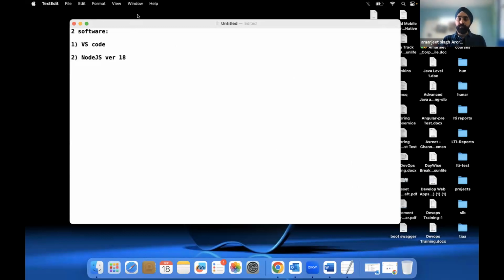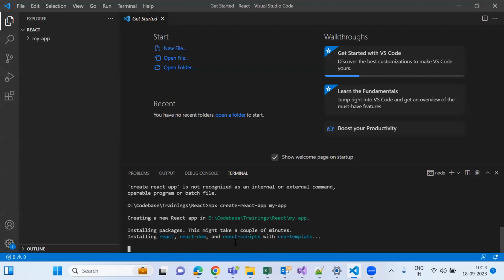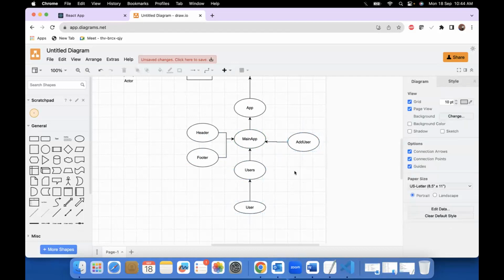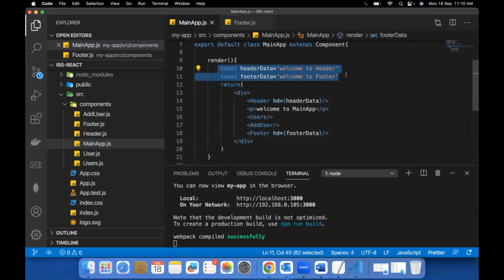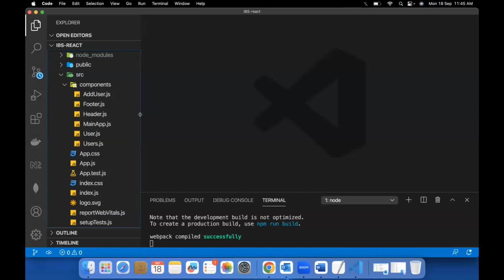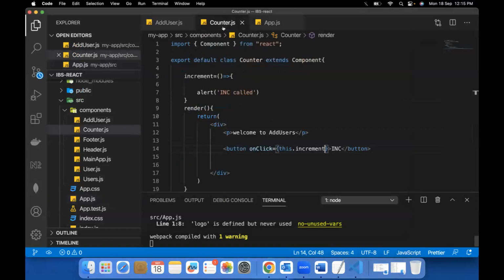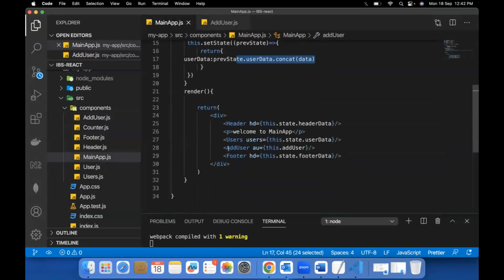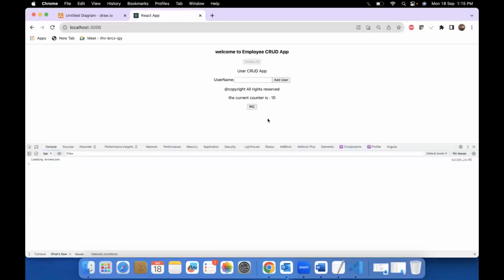React with Redux: Day 1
React with Redux is a popular combination for building web applications, particularly single-page applications (SPAs). Redux is a state management library for JavaScript applications, and when used alongside React,

Predictable State Management: Redux provides a clear and predictable way to manage and update application state.

Centralized State: All your application's state is stored in a single store, making it easy to access and update data from any component.

Easy Debugging: With Redux's time-travel debugging and dev tools, you can easily track and debug state changes in your application.

Scalability: Redux scales well with large and complex applications, making it suitable for building enterprise-level applications.

Separation of Concerns: Redux separates the logic for managing state from the presentation components in React, promoting a cleaner and more maintainable codebase.

Reusable Components: Redux allows you to build reusable and composable components, as they can access the same state and dispatch actions.

Middleware: Redux supports middleware, enabling you to add custom logic (e.g., for async operations) between dispatching an action and updating the state.

Community and Ecosystem: Both React and Redux have large and active communities, with many open-source libraries and resources available for building robust web applications.

Improved Testing: The separation of concerns in Redux makes it easier to write unit tests for your application logic.

State Persistence: Redux can be used with tools like Redux Persist to save and load the application's state, enhancing user experience and data continuity.

State History: Redux can keep track of state changes over time, allowing you to implement features like undo/redo functionality.

Cross-Component Communication: Redux facilitates communication between components that are not directly related in the component hierarchy, reducing the need for prop drilling (passing data through multiple layers of components).

By combining React with Redux, you can build scalable, maintainable, and efficient web applications with a well-structured state management system.

When discussing React with Redux on social media or in online discussions, you can use related hashtags to connect with the community and find relevant content. Here are some popular hashtags related to React and Redux:

ReactJS: General hashtag for React, the JavaScript library for building user interfaces.

Redux: Specific hashtag for Redux, the state management library.

ReactRedux: Combining both React and Redux in one hashtag, often used for content related to using them together.

JavaScript: The primary programming language for React and Redux.

FrontEnd: Focuses on front-end development topics, including React and Redux.

WebDevelopment: Covers web development topics, including React and Redux.

StateManagement: Relevant for discussions about state management in web applications, with a focus on Redux.

ReactComponents: For discussions about building reusable components in React.

ReactNative: If you're working with React Native, a framework for building mobile apps, you can use this hashtag.

SPA (Single Page Application): Often associated with React and Redux as they are commonly used to build SPAs.

UIComponents: Discussions about building user interface components in React.

FrontEndDev: More general than FrontEnd, used for sharing front-end development insights.

ReactCommunity: For engaging with the React development community.

ReduxDev: Targeted at developers discussing and sharing experiences with Redux.

ReactState: For discussions specifically related to state management in React applications.

Remember to use hashtags responsibly and in context to engage with relevant discussions and discover content related to React and Redux development.